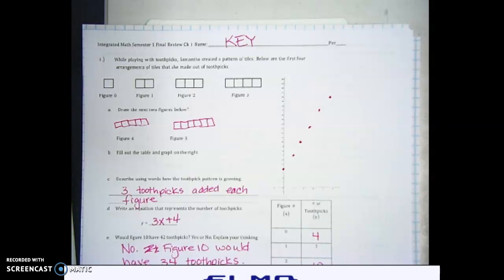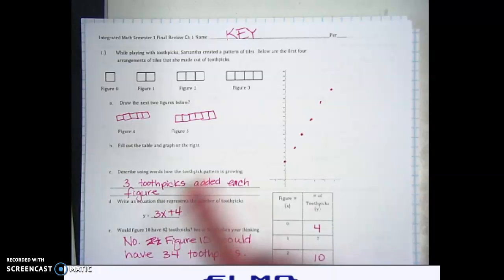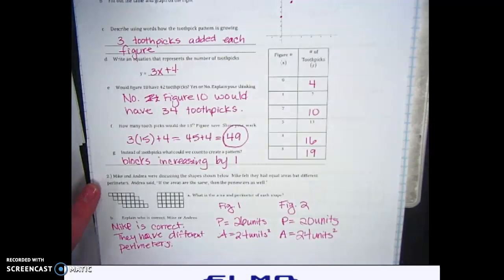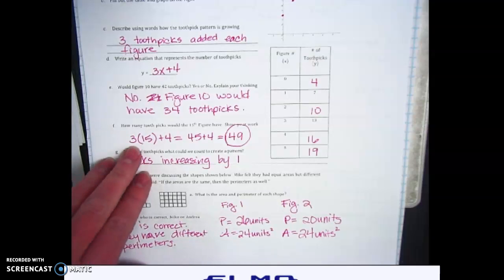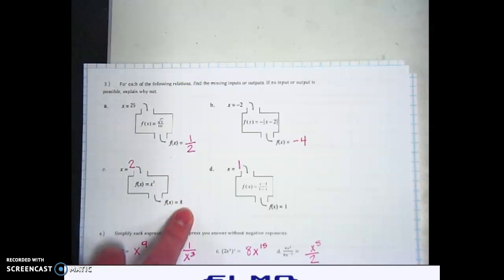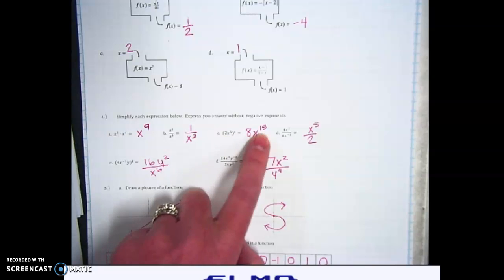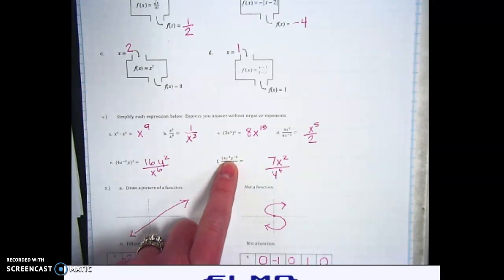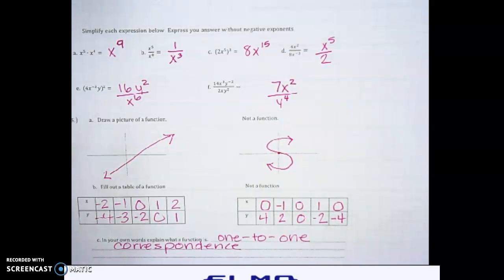IM1 Sem 1 Fin Rev Ch 1